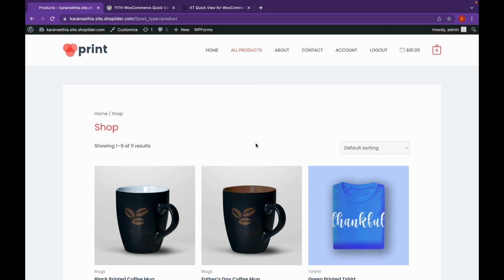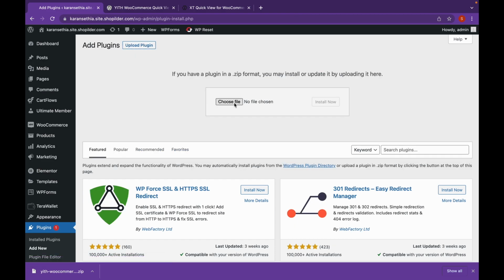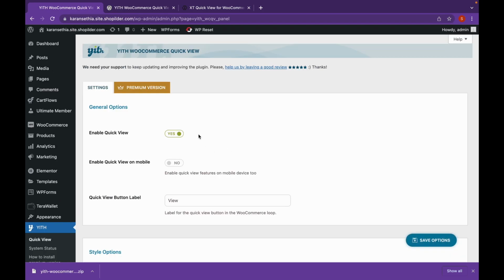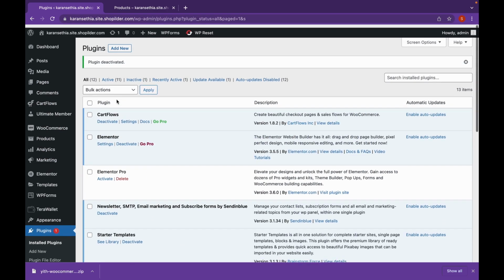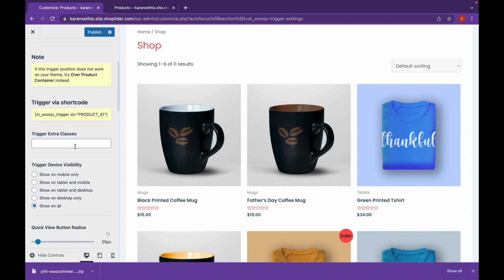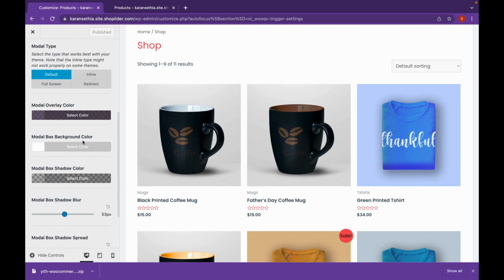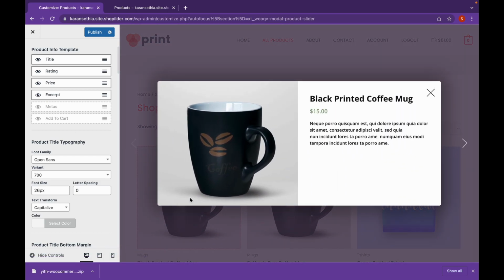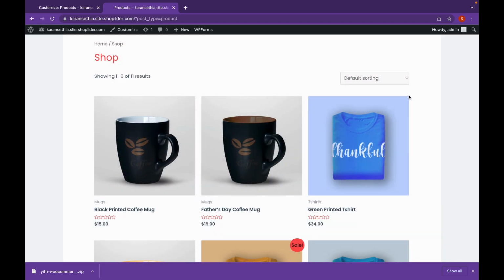How to add Quick View to Woocommerce Website | WooCommerce Quick View Tutorial | EducateWP 2022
"In this video, you will learn how to add a quick view to your products. Quick view enhances user experiences and cuts short the shortcoming of small thumbnails in case there are too many products on a single product page

Timeline
0:20 - Intro
1:05 - Installing and setting up a free quick plugin
4:07 - Installing and setting up paid quick plugin